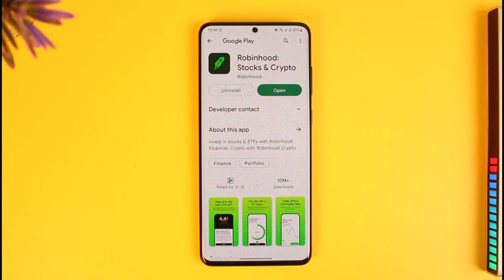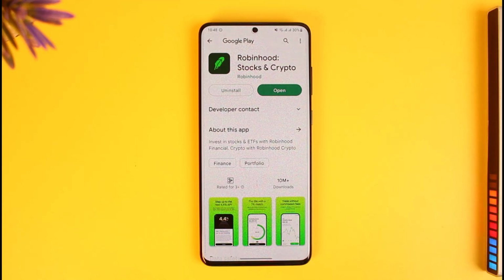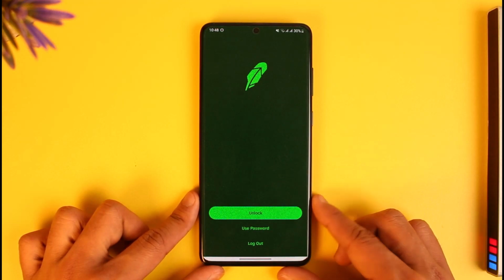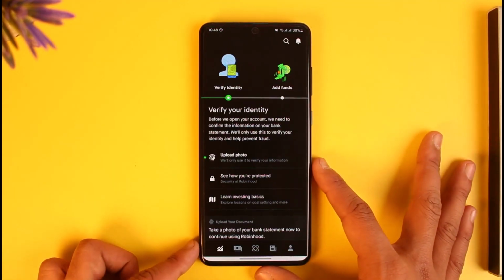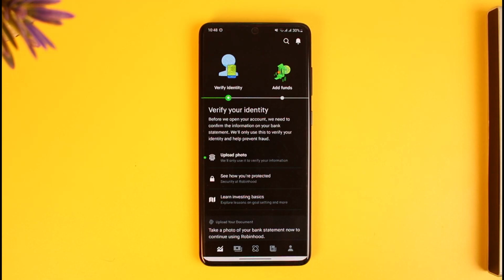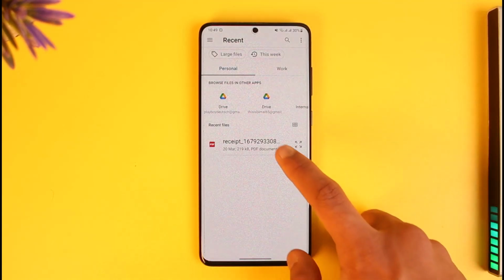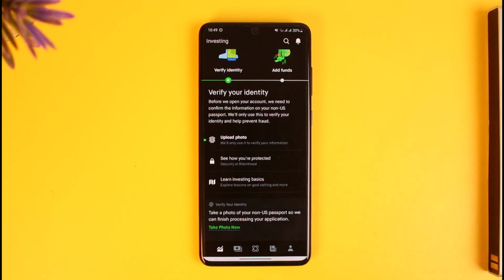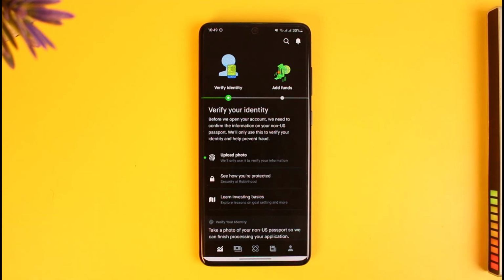How to Deposit Money into Robinhood !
In this tutorial video, I will quickly guide you on how you can deposit your money or add funds to Robinhood. So, make sure to watch this video till the end. We try to be responsive to as many questions as possible.

► Chapters:
0:00 Introduction
0:12 Things to Understand
0:50 Deposit Money into Robinhood
1:20 Conclusion